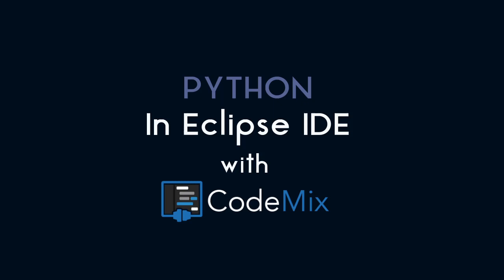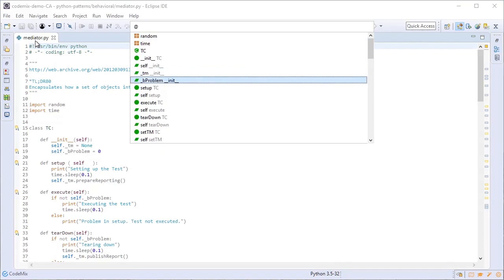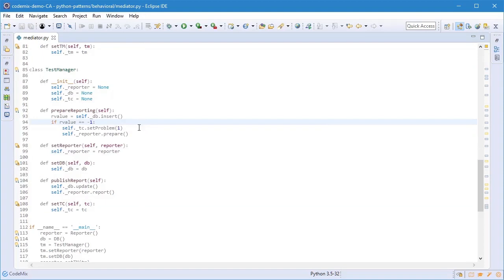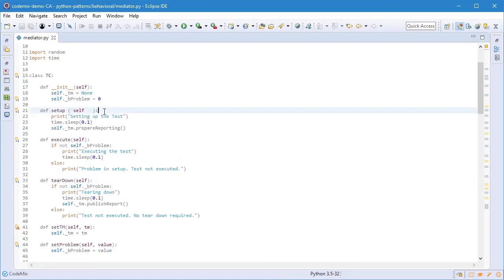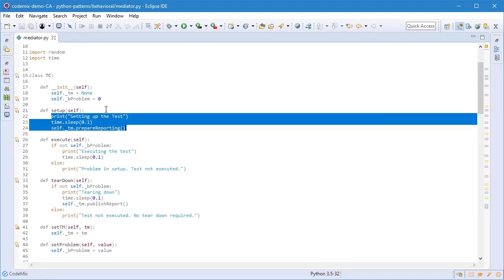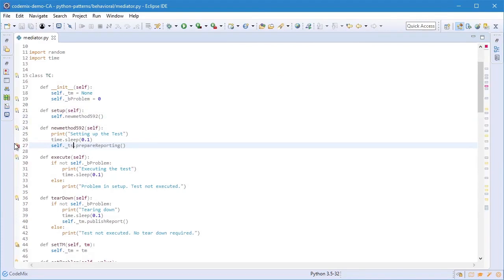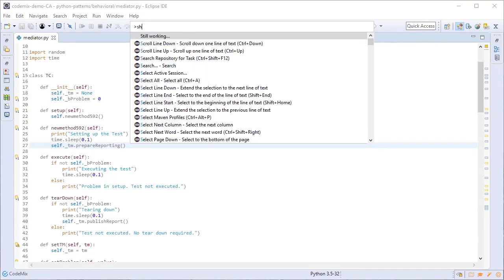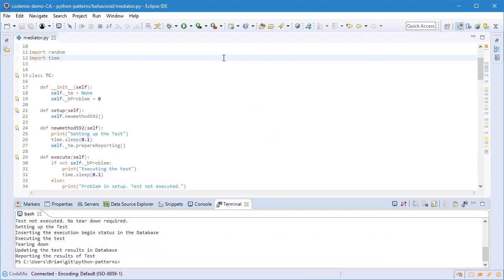Python coding in Eclipse with CodeMix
Code Python in Eclipse smoothly. With CodeMix, you can add the popular VS Code Python extension by Microsoft to have first-class support for coding Python in Eclipse. CodeMix is an Eclipse plugin that lets you add Code-compatible extensions directly into Eclipse.

USE our coupon! genyoutu5 and get $5 off on your CodeMix purchase :)